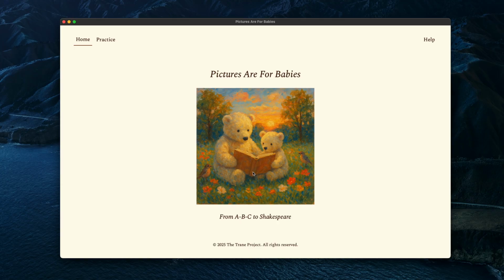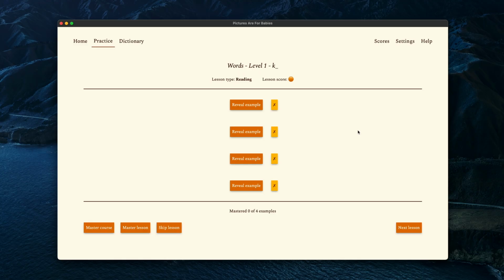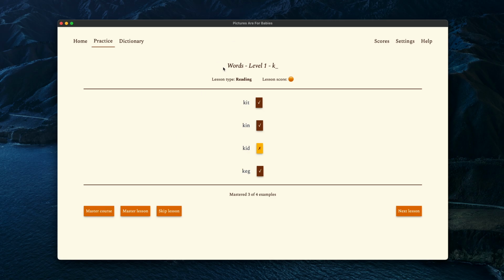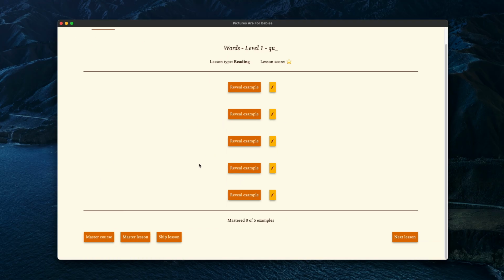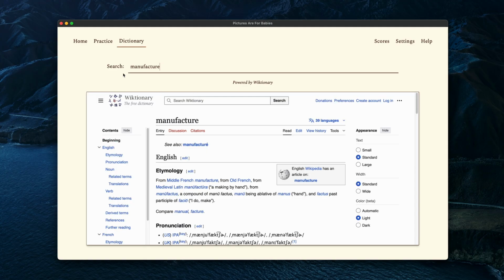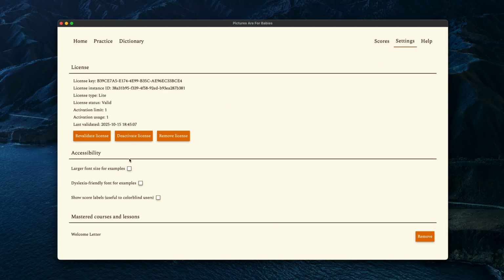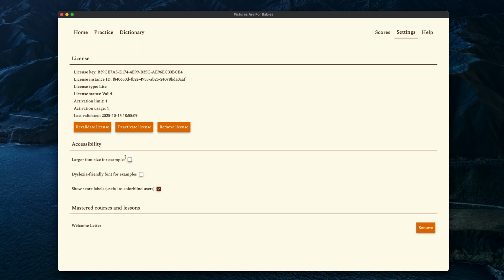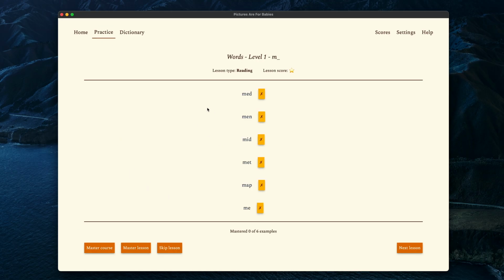Pictures Are For Babies - User Interface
Pictures Are For Babies is a software tutor that provides every student with a complete, structured, and personalized path to mastery of all aspects of literacy, based on the most rigorous research in the science of reading, writing, and learning.

This tutorial presents detailed instructions how to operate the user interface of Pictures Are For Babies